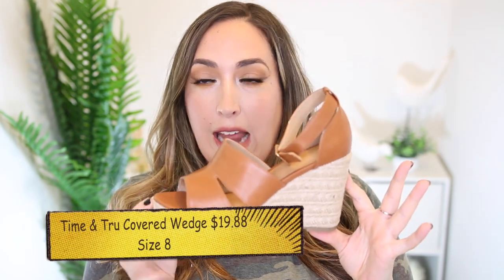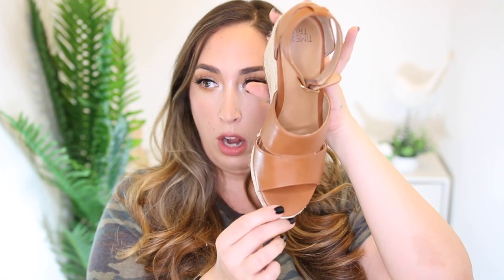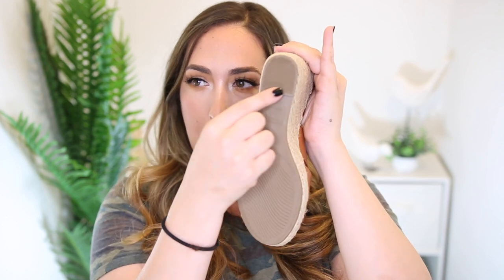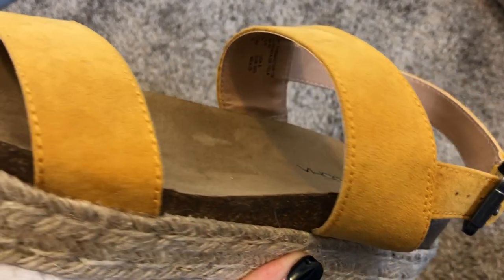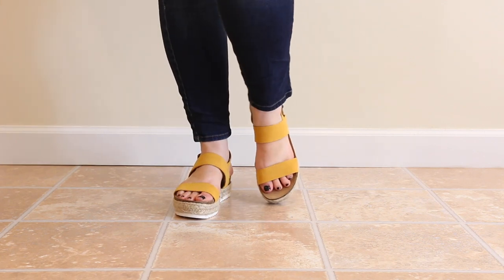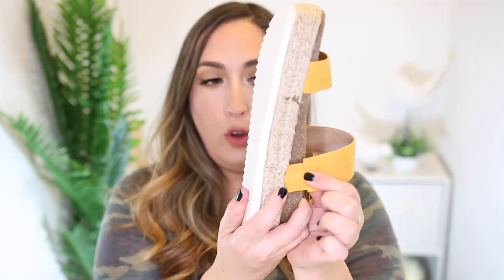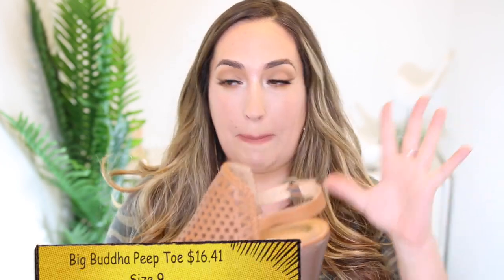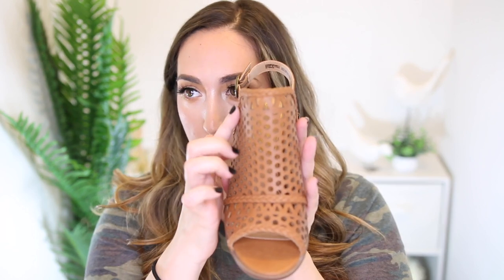Walmart Try On Shoe Haul | June 2019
I’m back this week with another Walmart try-on shoe haul and - believe it or not, I think I prefer some of these more than the last haul that I did…if that’s even possible. Walmart quality has improved exponentially in the last several years, so what better way to add options to your wardrobe!

❤️ This video is NOT sponsored and I purchased all of these shoes myself with my own money.

* Pink Shoes (in-store purchase only)

❤️ Thank y'all so very much for all the support and love you send my way! @uhapibeauty EVERYWHERE

* Black Radiance Bronzer

* Kat Von D Shade and Light Contour

* Maybelline Made for All (Mauve) Lipstick

* Danial Sandler Rose Glow Blush